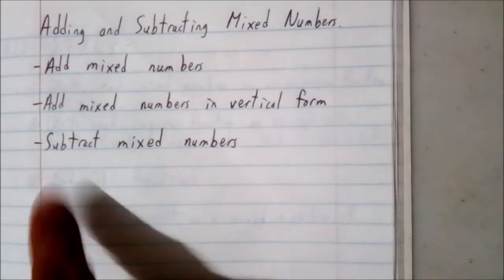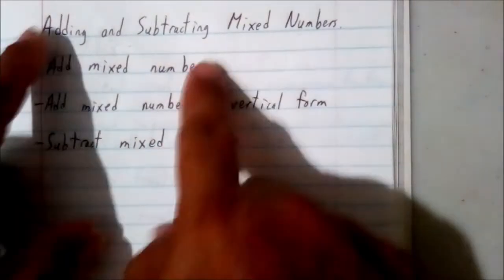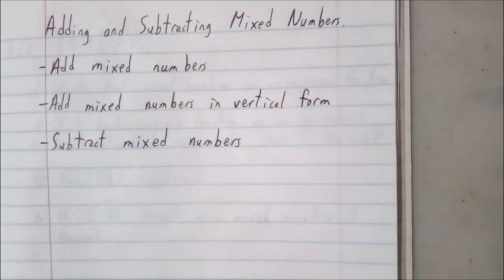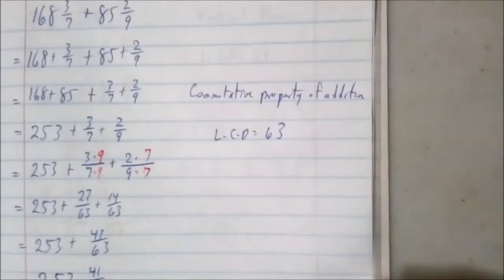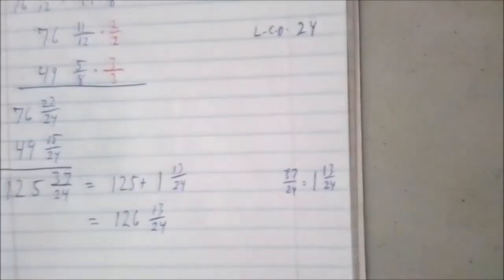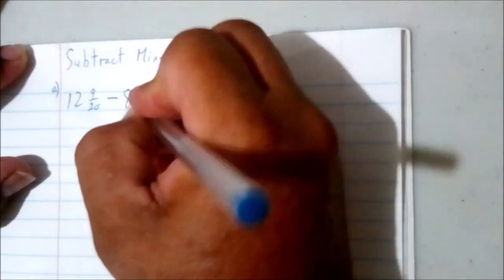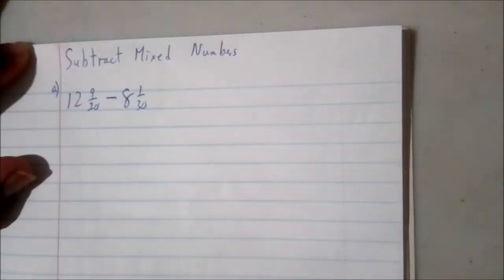SUBTRACTION OF MIXED NUMBERS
How to subtact mixed numbers